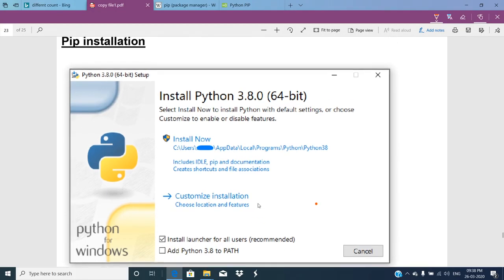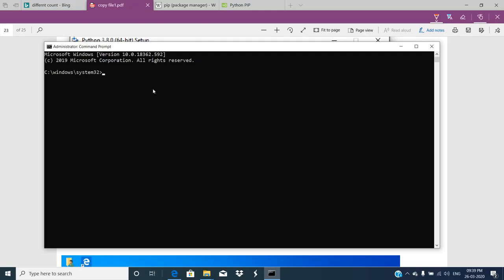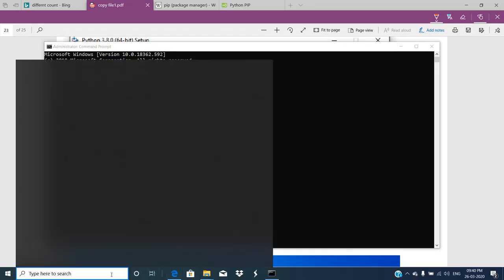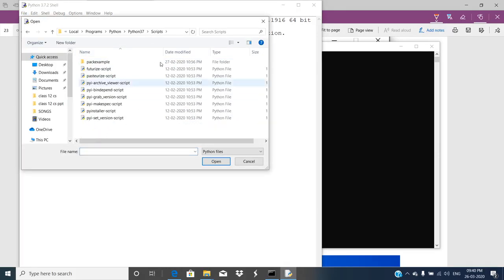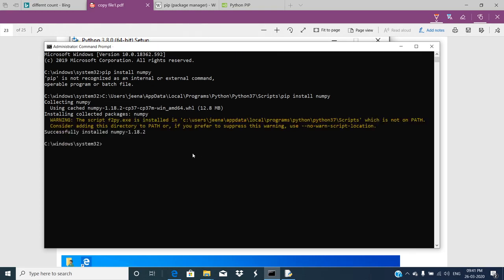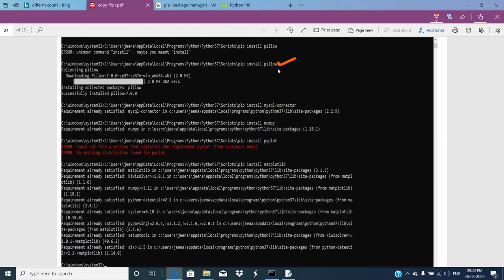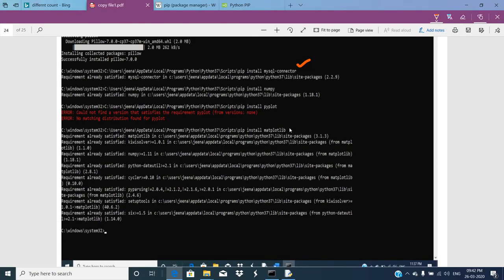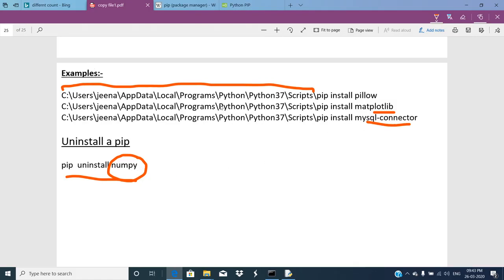PYTHON PIP INSTALLATION PROCESS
PYTHON PIP INSTALLATION PROCESS / how to solve pip not recognized error message